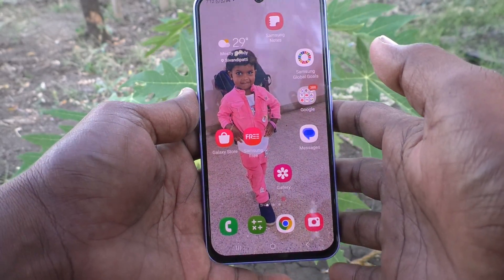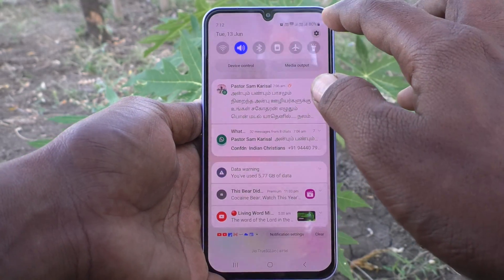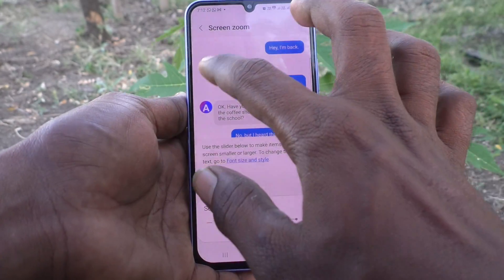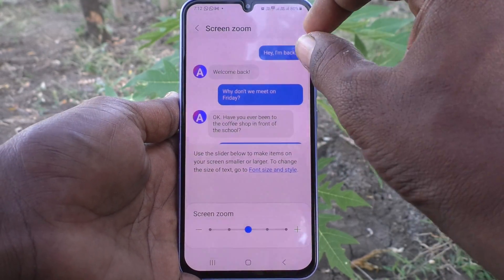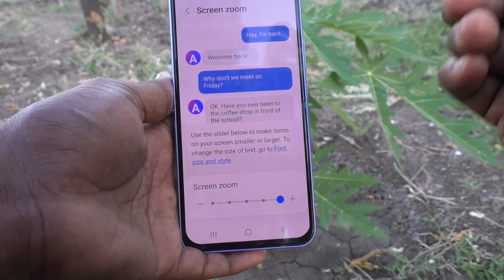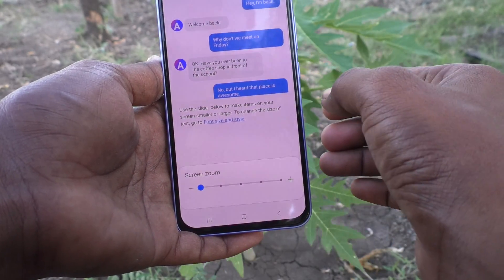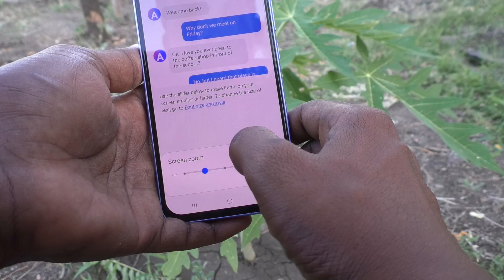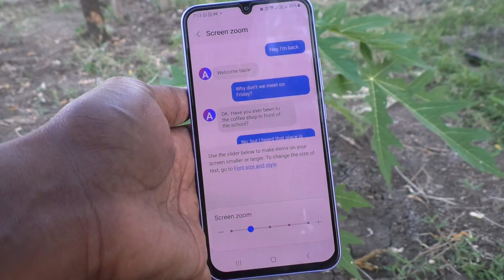How to change screen zoom in Samsung Galaxy A34 5G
Samsung Galaxy A34 5G screen zoom change settings: Learn here how to change screen zoom in Samsung Galaxy A34 5G smartphone.